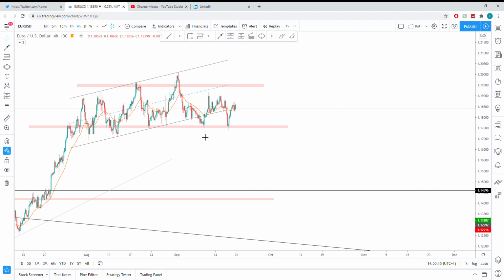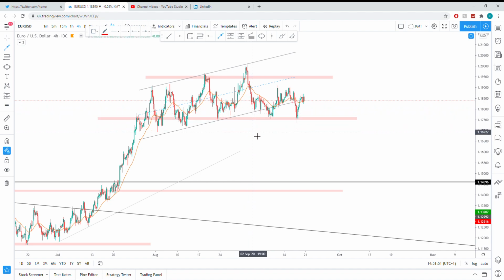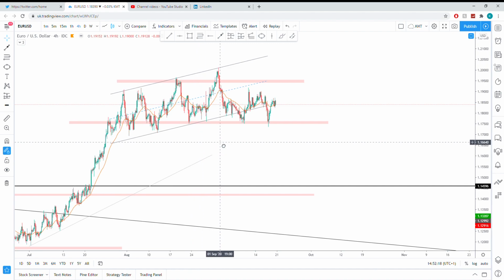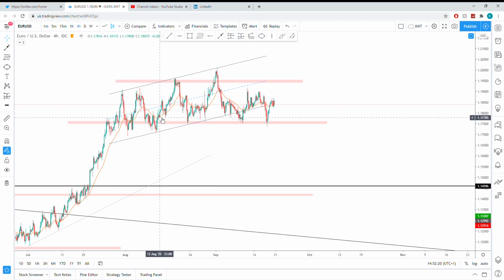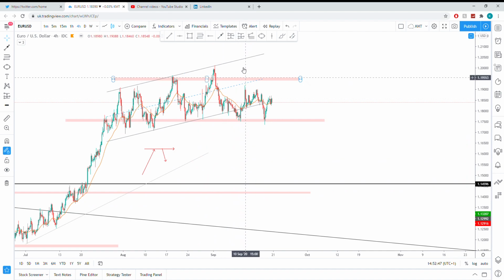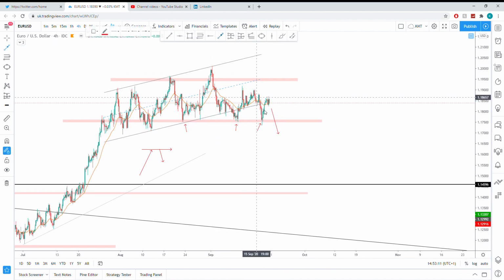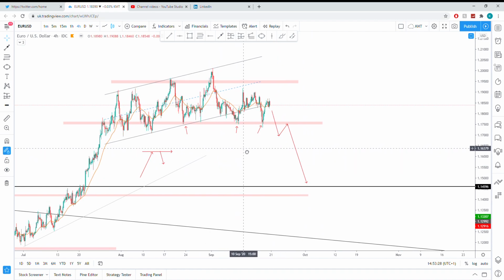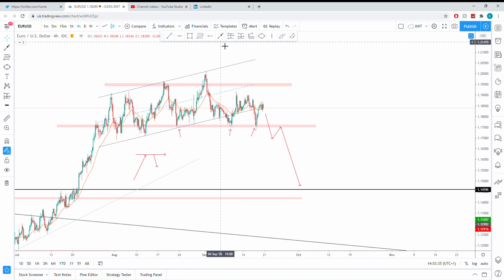EURUSD ANALYSIS 21ST SEPTEMBER 2020